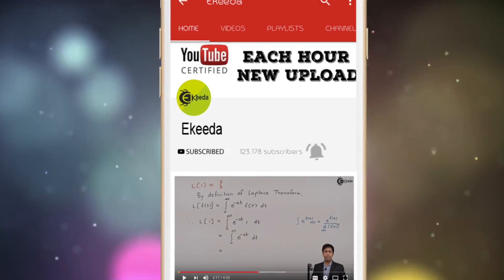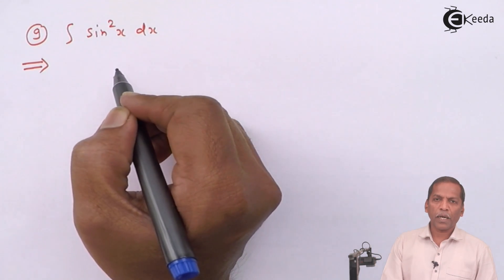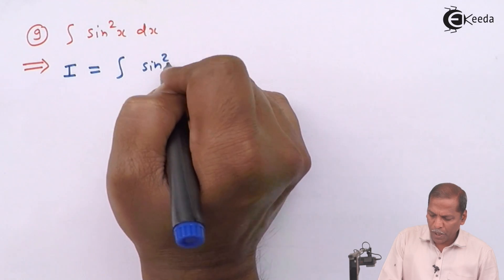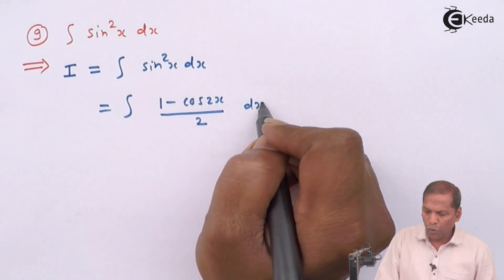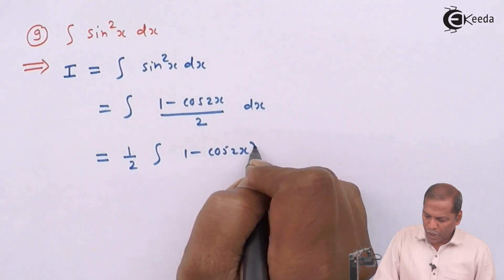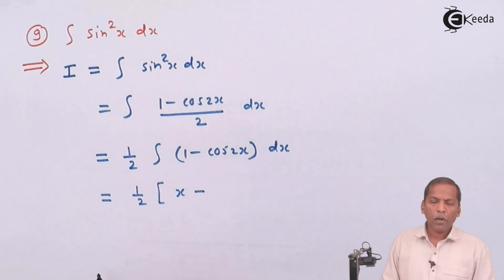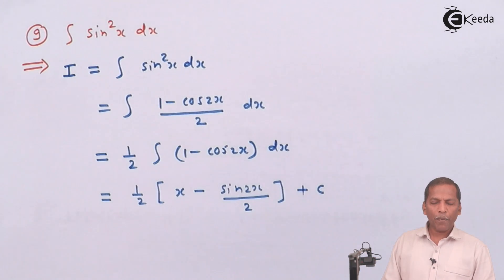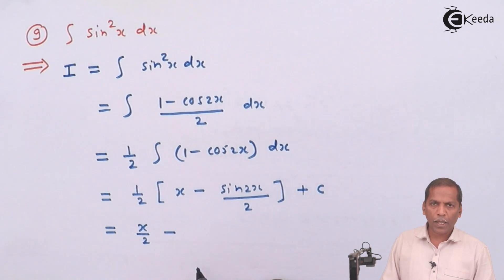Evaluate the Integral Example 9 - Integration Class 11 - Class 11 Maths NCERT Solutions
Watch Previous Videos of Chapter Integration Class 11 NCERT:-

Happy Learning : )